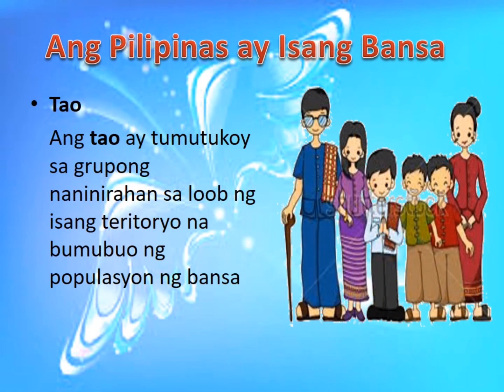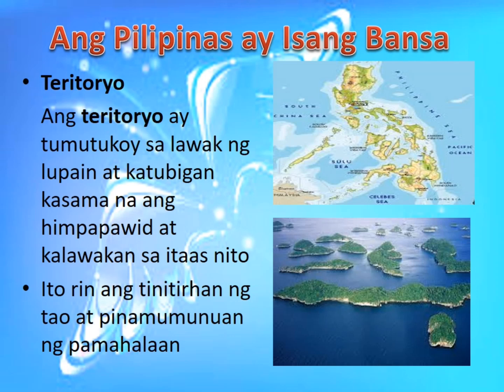Best Practices in Teaching Araling Panlipunan